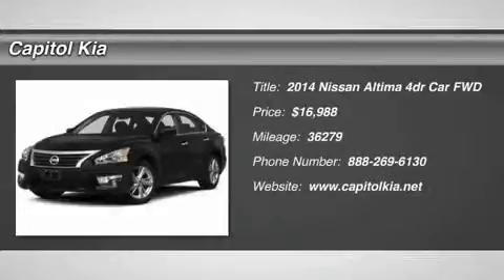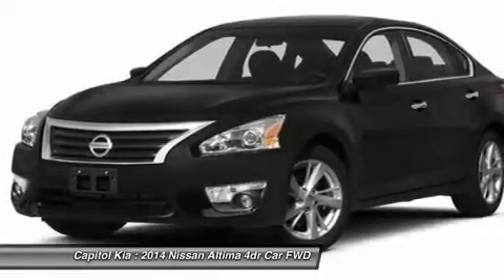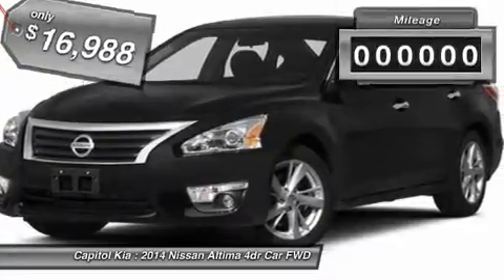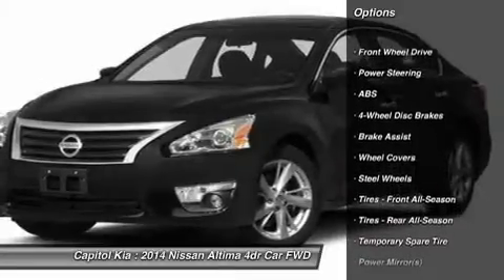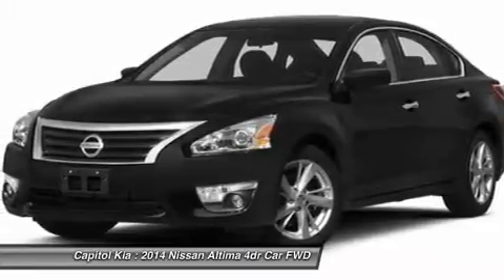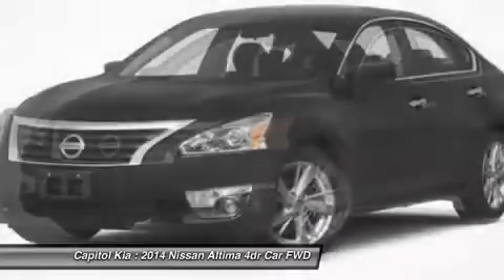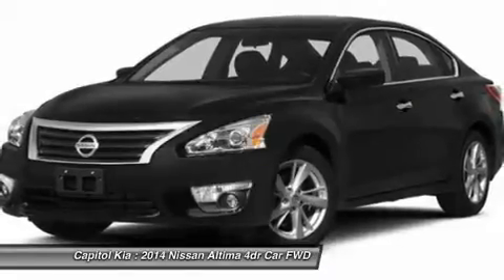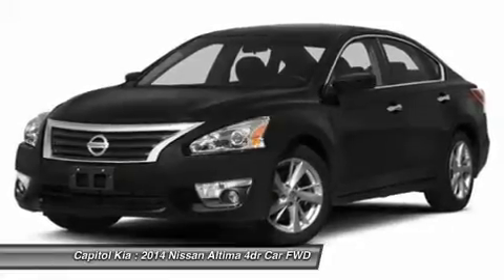2014 NISSAN ALTIMA Austin, TX P2268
2014 NISSAN ALTIMA Austin, TX
Stock# P2268

Capitol Kia
13573 North Hwy 183

Looking for a clean, well-cared for 2014 Nissan Altima? This is it.

CARFAX BuyBack Guarantee provides that extra peace of mind for you that there's no surprises on this vehicle's history. Everyone hates the gas pump. Skip a few gas stations with this super fuel efficient NissanAltima.

The look is unmistakably Nissan, the smooth contours and cutting-edge technology of this Altima 2.5 S will definitely turn heads.

More information about the 2014 Nissan Altima:

The 2014 Nissan Altima offers plenty of choices for buyers looking for a smart, affordable midsize sedan. With a focus on building premium attributes into every facet of the new Altima--inside, outside and under the hood--buyers will find a car that punches above its weight in this hotly contested segment.

Strengths of this model include available amenities to suit every taste, Handsome, flowing lines, two great engine choices, excellent fuel economy from 2.5L, and standard continuously variable transmission